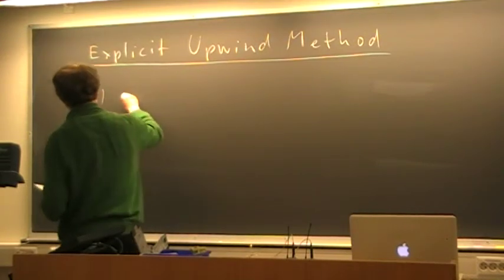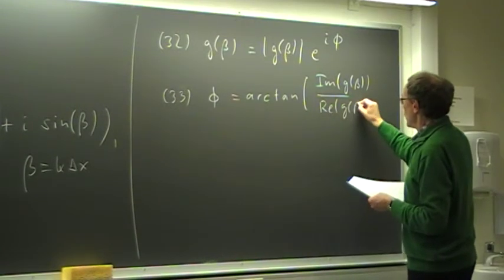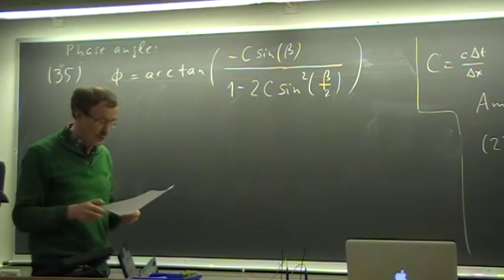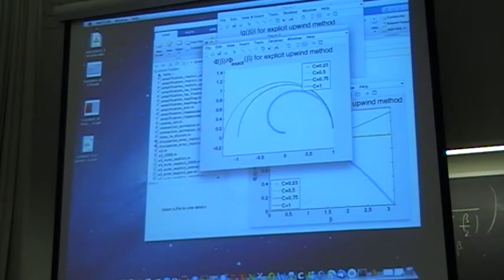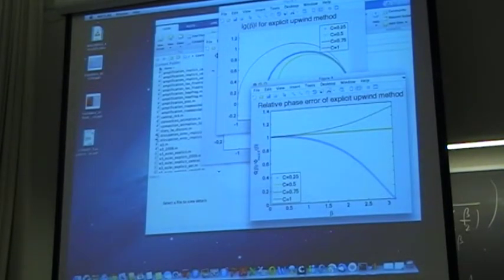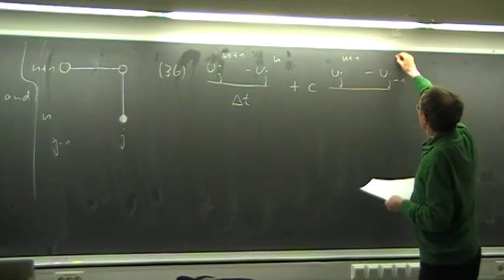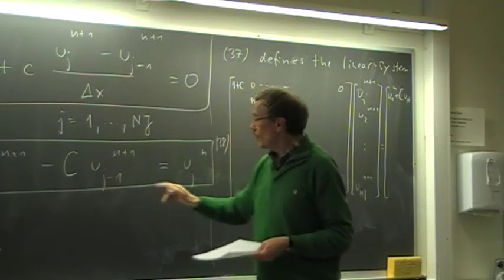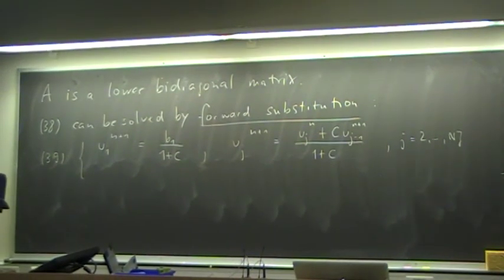Lecture 13 - Part a: Explicit and Implicit Upwind Method